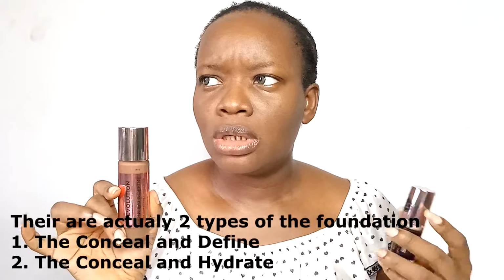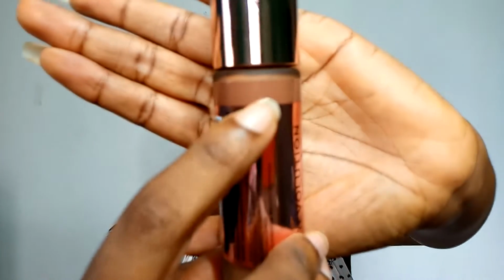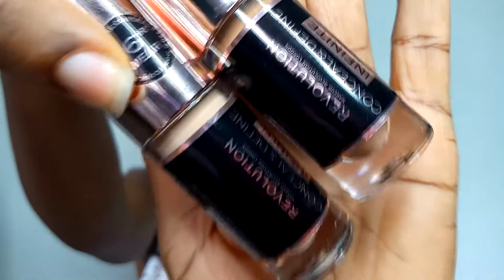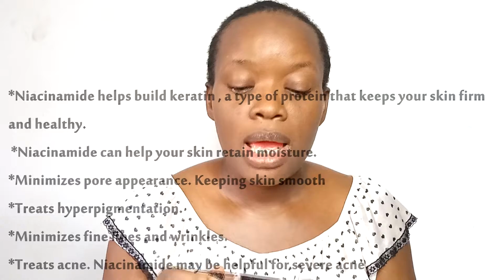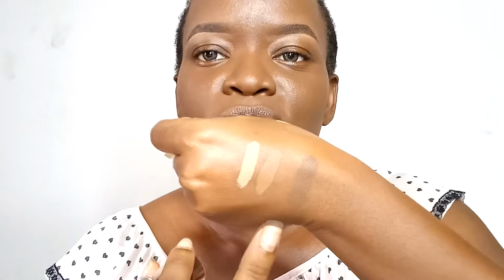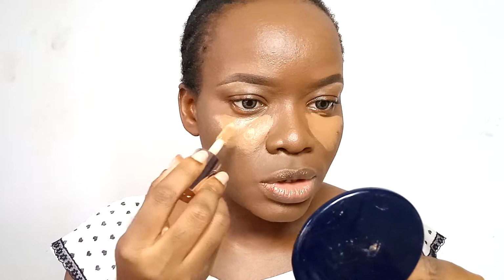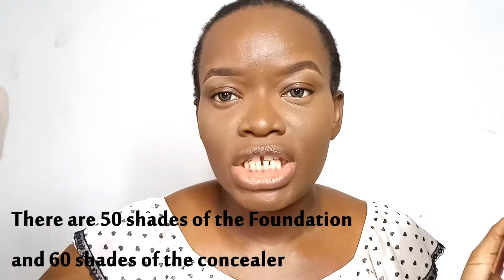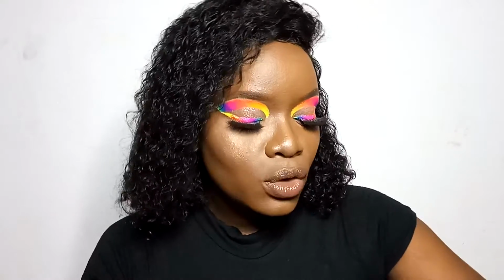REVOLUTION CONCEAL AND DEFINE FOUNDATION AND CONCEALER // FIRST IMPRESSIONS AND REVIEW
Hey my lovelies, today's video, i will be reviewing the makeup revolution conceal and define foundation and concealer.